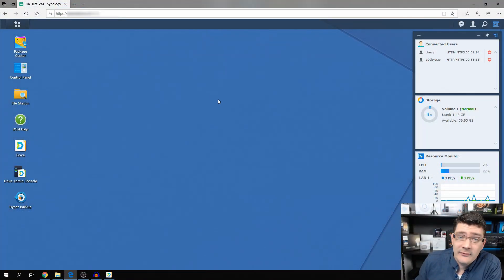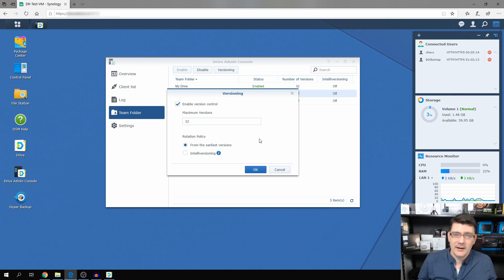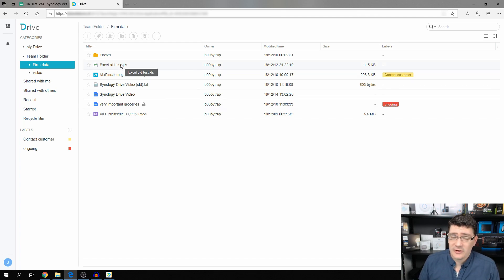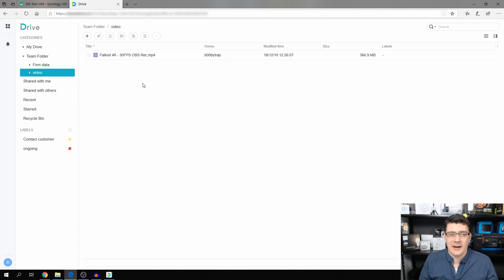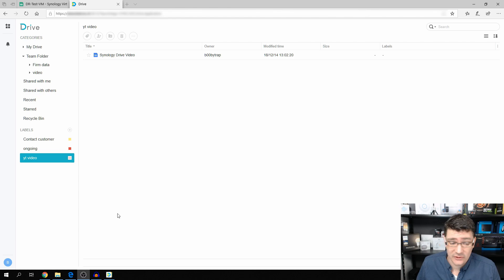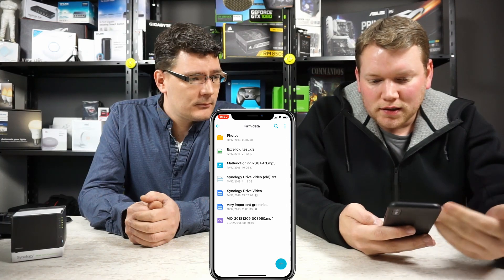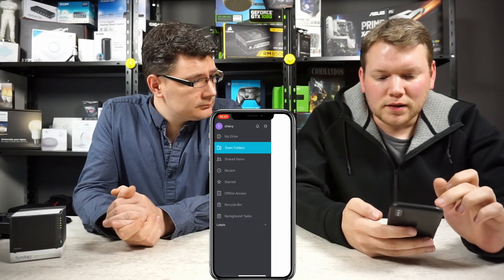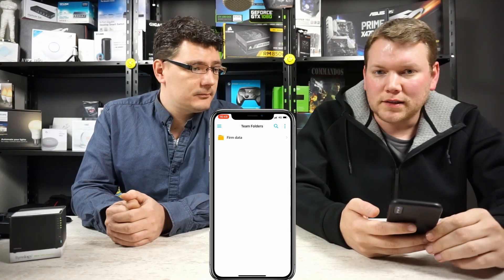Synology Drive - Overview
Hey everyone. In this video we're having a look on Synology's cloud solution.

YouTube intro:
Effect samples: